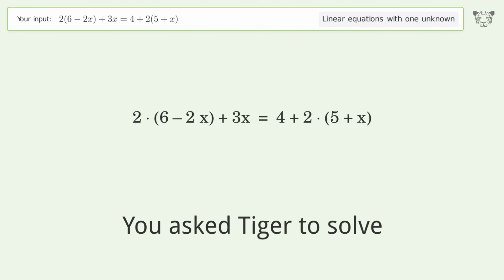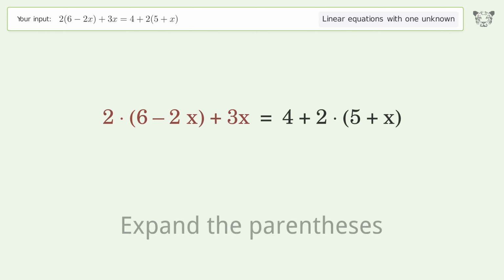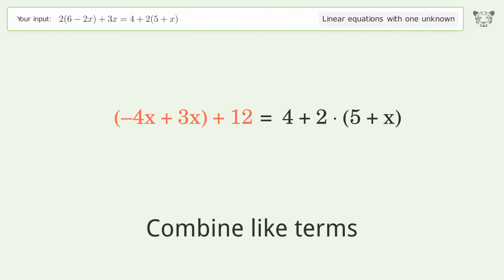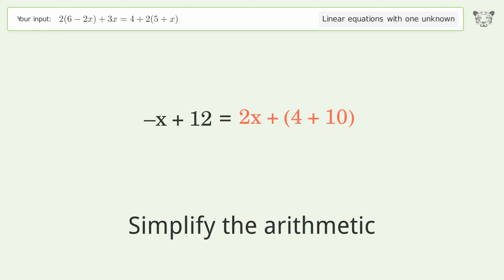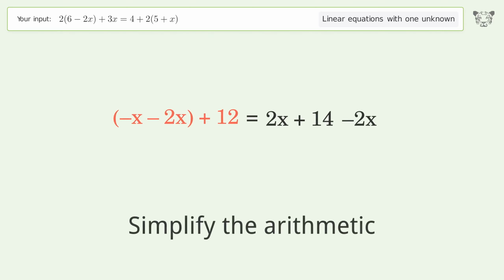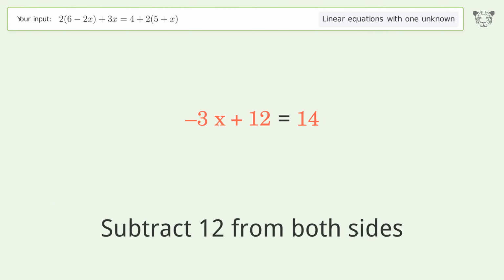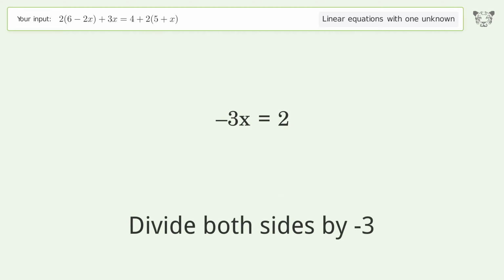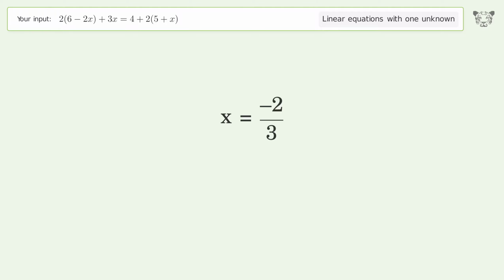Solve 2(6-2x)+3x=4+2(5+x): Linear Equation Video Solution | Tiger Algebra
Struggling with 2(6-2x)+3x=4+2(5+x)? Watch our step-by-step video on Tiger Algebra to master this linear equation effortlessly. Also check out for more tips and tricks for dealing with linear equations with one unknown